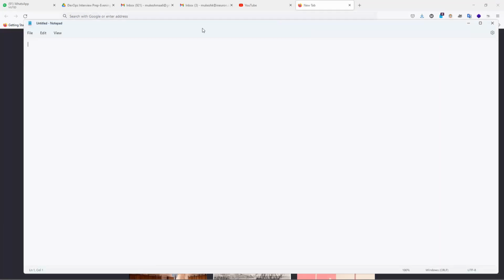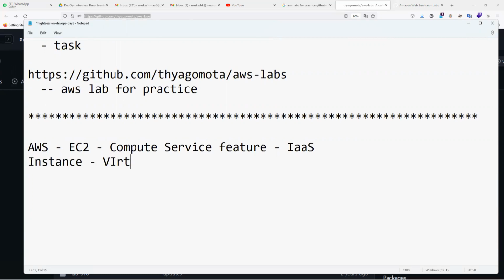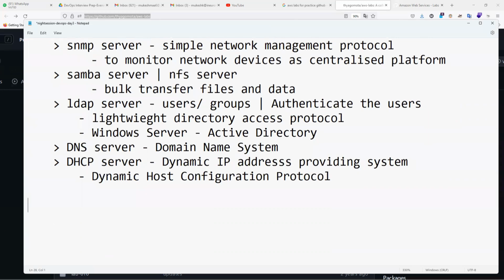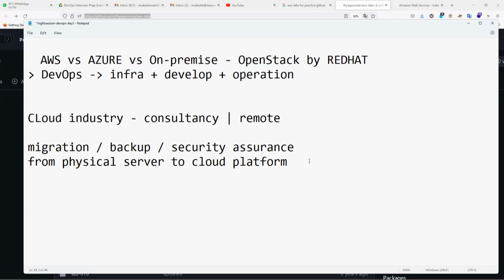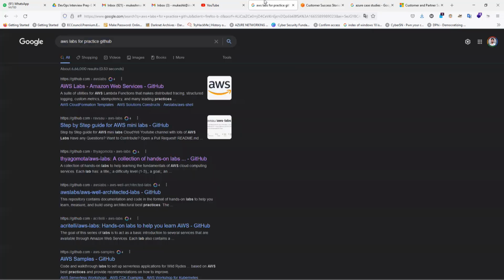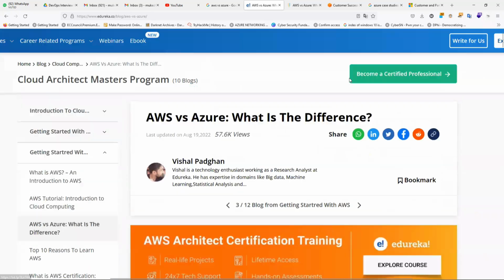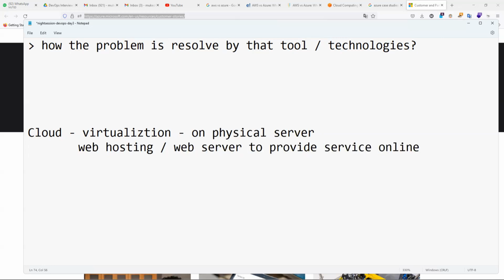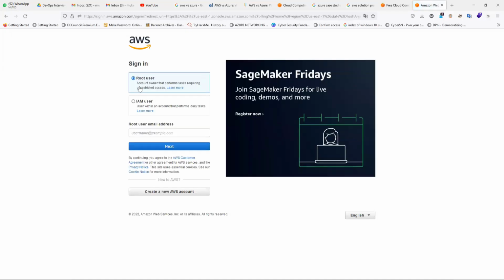Day-5 | DevOps Interview Preparation | Free DevOps Course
Welcome to Day 5 of our Free DevOps Course! 🚀 Today, we’re focusing on DevOps Interview Preparation — a crucial step for anyone aiming to land a role in the DevOps field. We’ll cover common interview questions, best practices for answering them, and tips on how to showcase your DevOps skills and experience to stand out.

 In this video, you’ll learn:
- Top DevOps interview questions and how to answer them
- Key skills and tools interviewers look for in DevOps candidates
- How to discuss DevOps practices like CI/CD, containerization, and automation
- Real-world scenarios you may be asked to solve in interviews
- Tips for acing both technical and behavioral DevOps questions

Whether you're new to DevOps or brushing up on your interview skills, this video will give you the confidence you need to succeed. 💪

👩‍💻 Join the Discussion:
Share your own interview experiences or questions in the comments, and connect with our DevOps community for more tips and support!